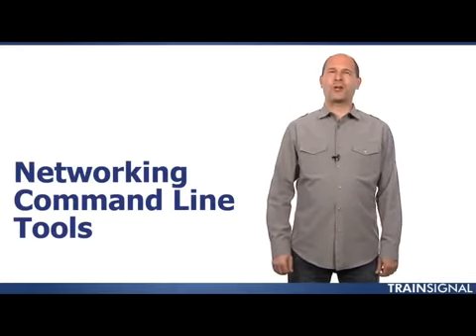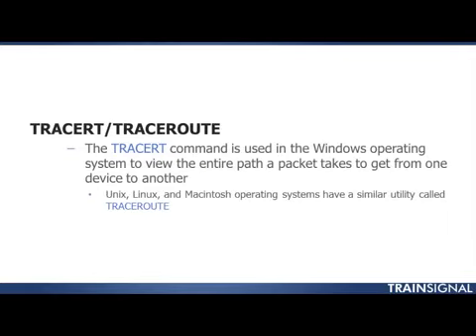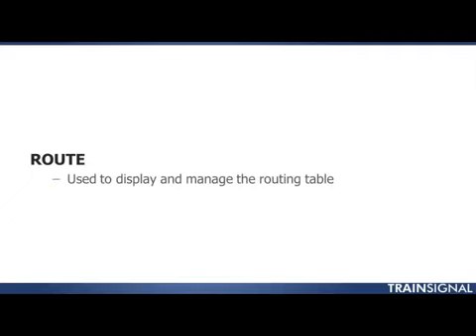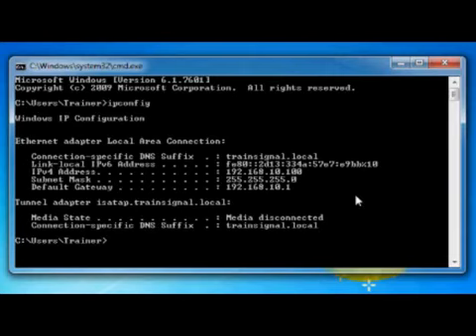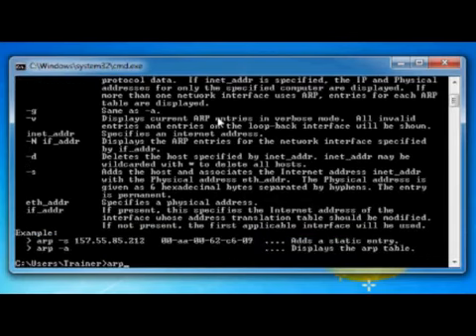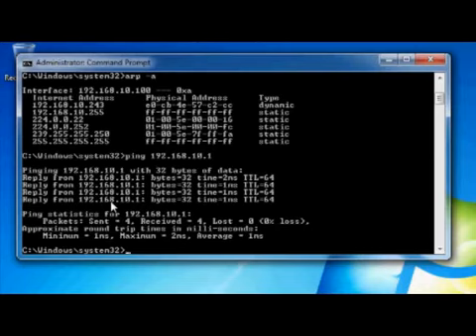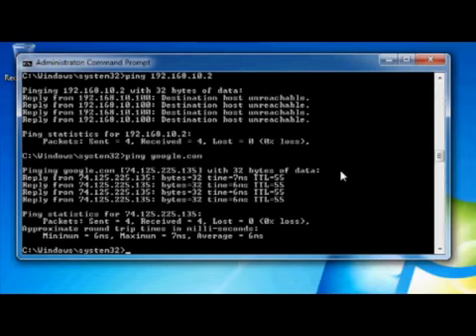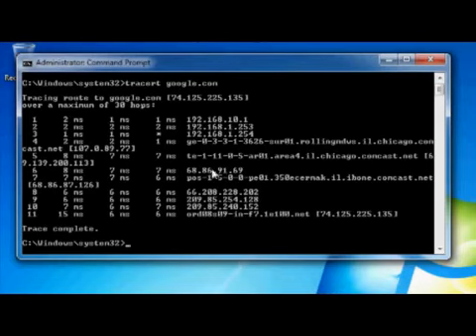Networking Command Configuration Tools - الأوامر المستخدمه لتكوين الشبكات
Networking Command Configuration Tools | أدوات لتكوين أوامر الشبكات
كيف تستخدم الاوامر فى انك تكون شبكه او سوفت وير لشبكه او انك  تعمل Command Configuration للنظام الخاص بك